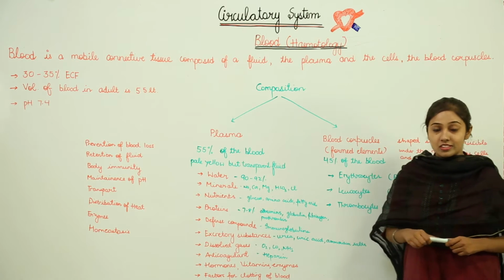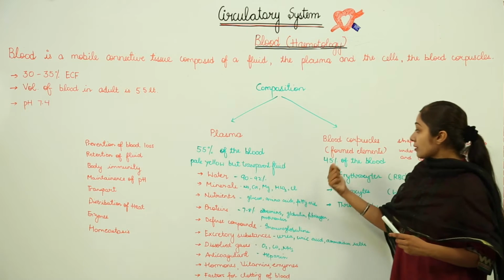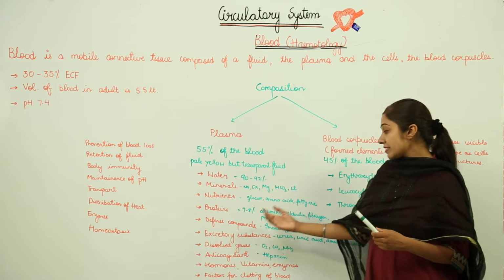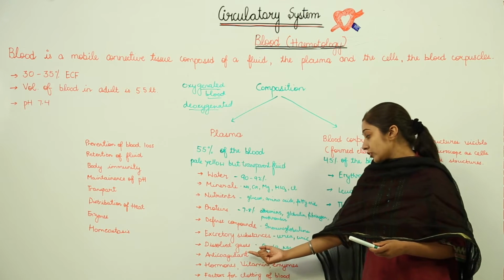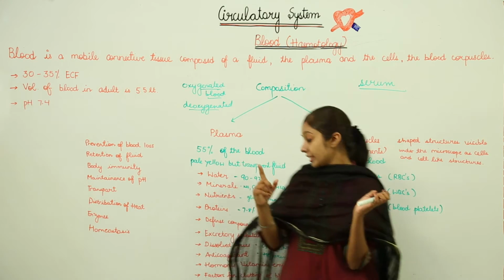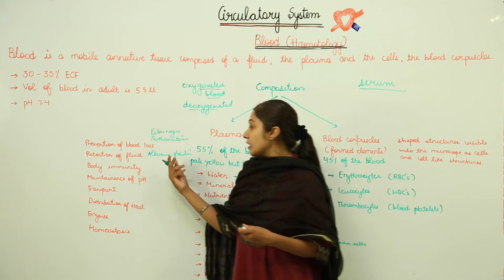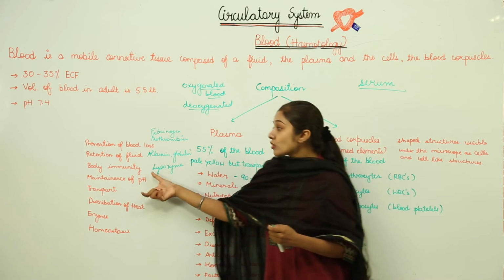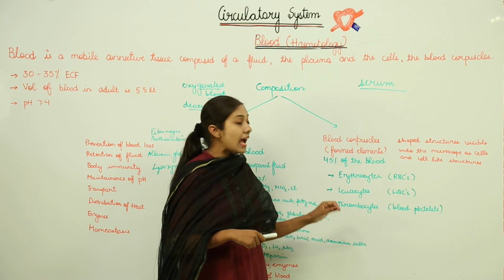Online Free Best ICSE 10 BIO | CHAPTER 7 | Circulatory System | Blood intro l L3